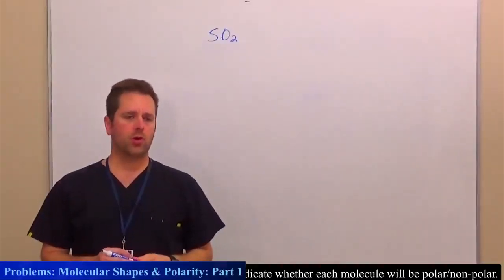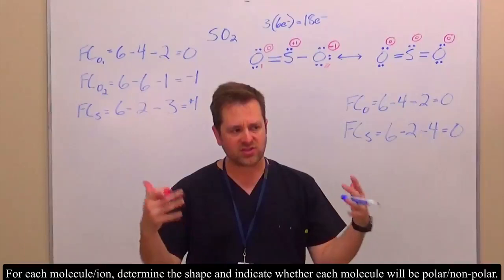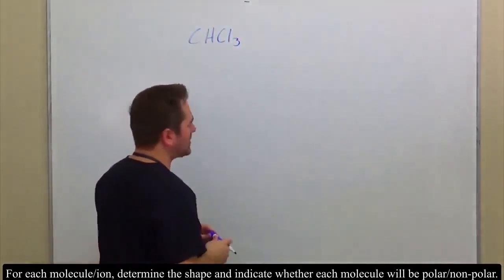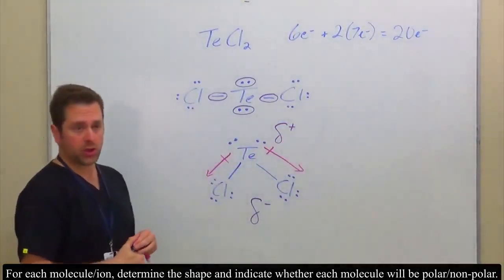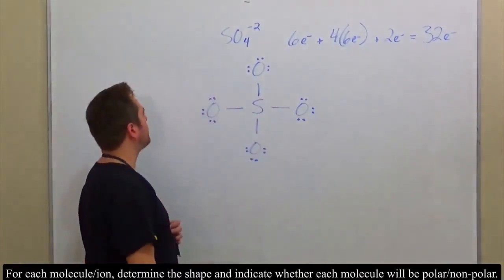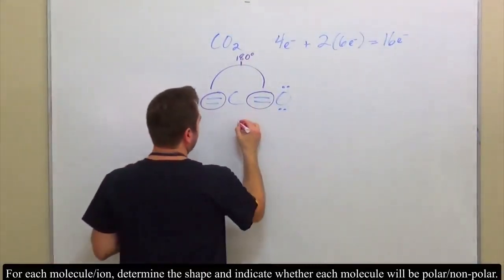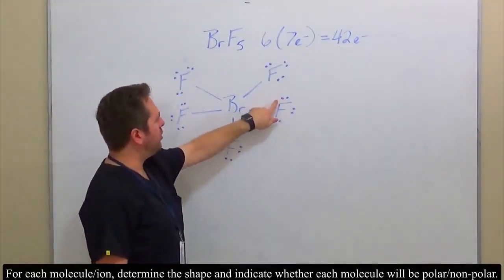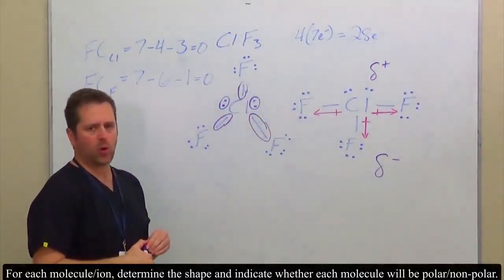MCAT Chemistry Crash Course Videos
MCAT Chemistry Refresher Video Crash Course: Study Less, Smarter & Score Higher.